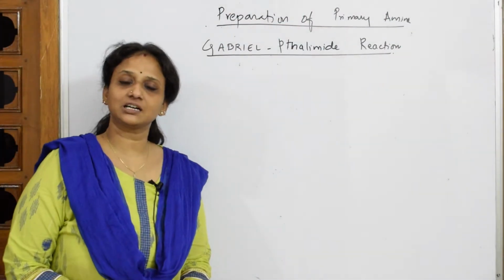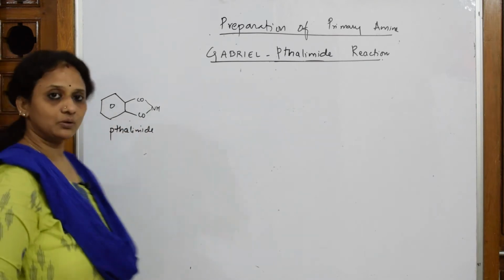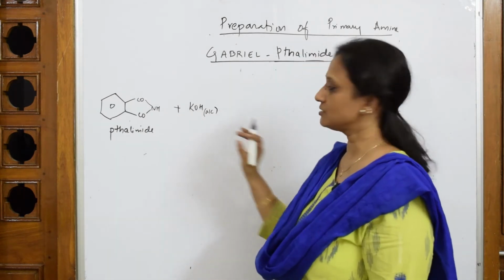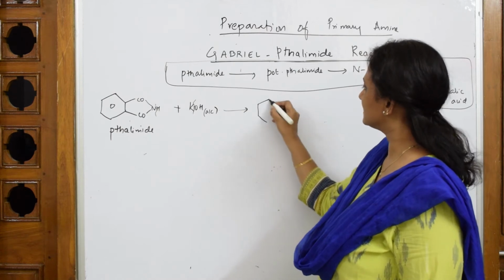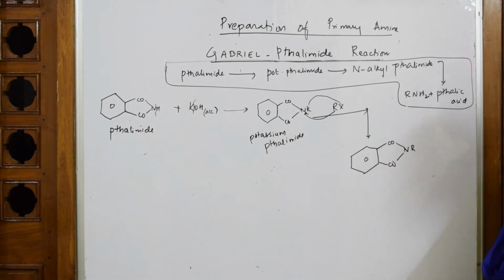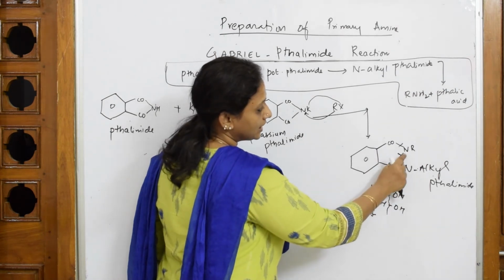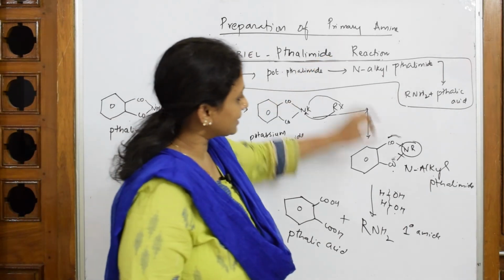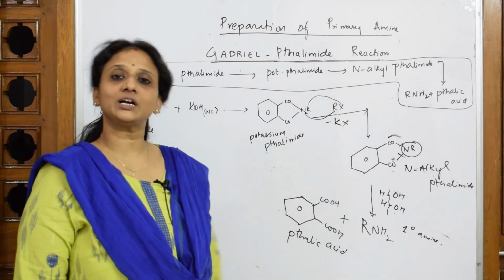Gabriel pthalimide Reaction | Part 15| class 12 |unit 13|cbse chemistry|Amines| By Vani ma'am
Gabriel pthalimide Reaction

 BIOMOLECULES

 CHEMICAL BONDING